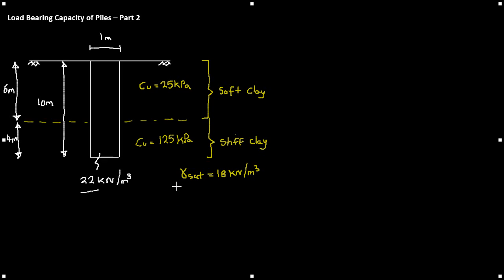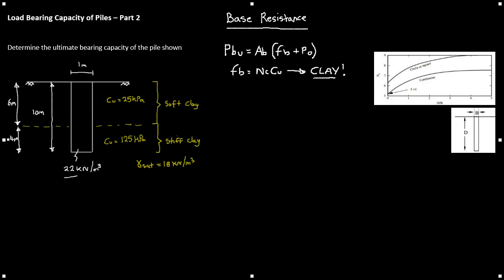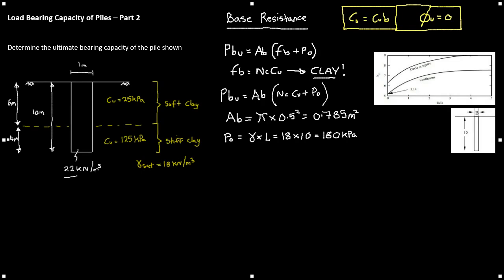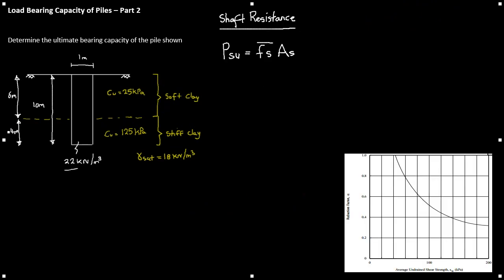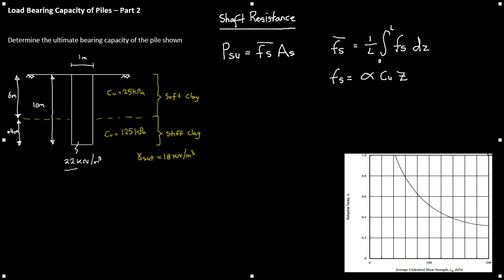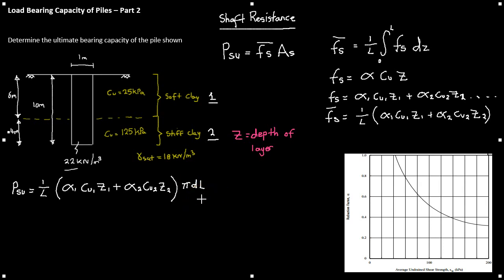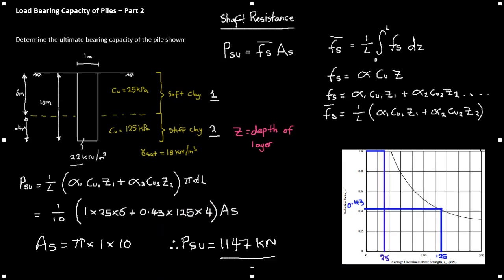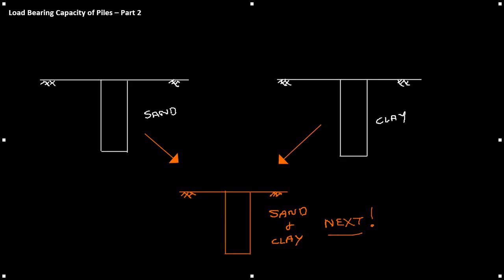Load Bearing Capacity of Piles Part 2